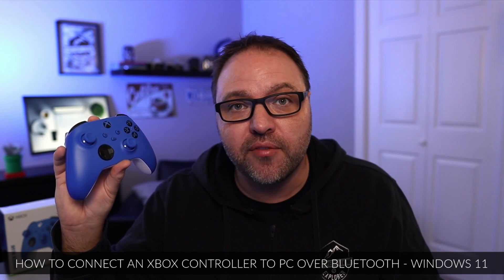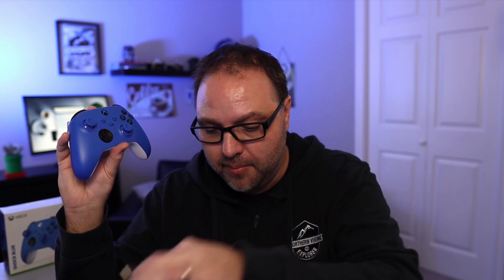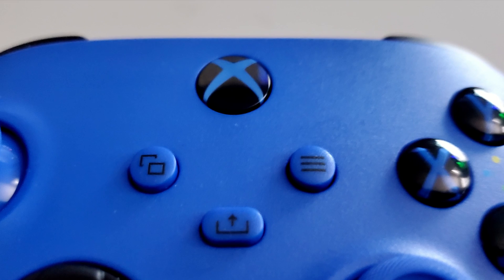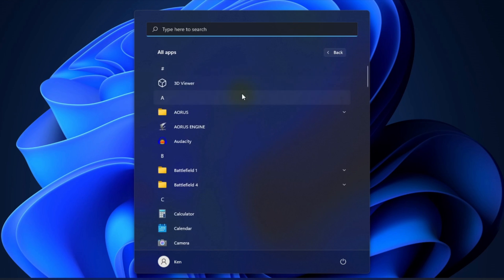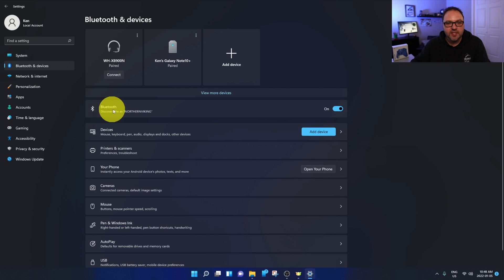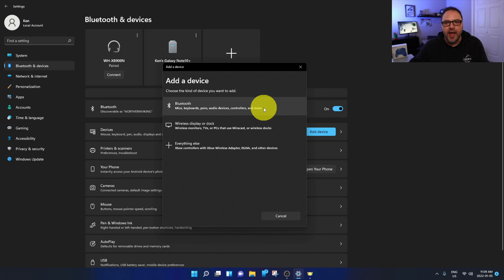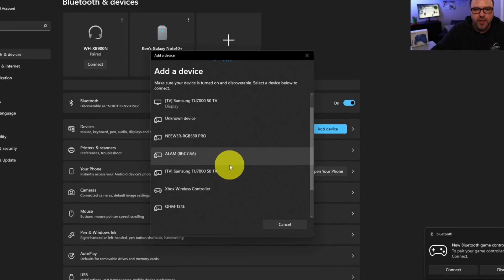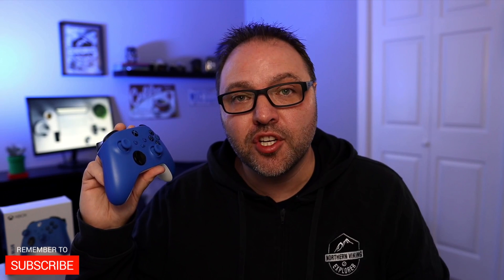How to Connect XBOX Controller to PC Over Bluetooth - Windows 11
Do you have a Wireless Xbox Controller and you are wondering how to connect it to your Windows 11 Computer? In this tutorial, I will show you how to connect an XBOX Controller to a PC wirelessly over Bluetooth on a Windows 11 Computer. Following these simple steps, you will have your XBOX controller connected to your computer in no time.

Xbox Wireless Controller
Amazon Basics USB-C to USB-A Cable 6ft
ASUS USB-BT400 Bluetooth 4.0 Adapter
ASUS USB-BT500 Bluetooth 5.0 Adapter